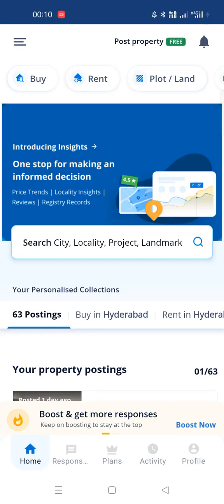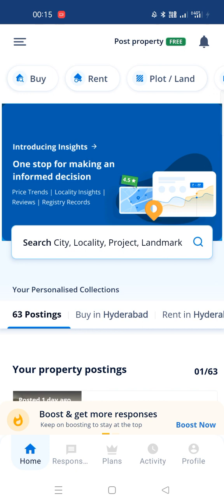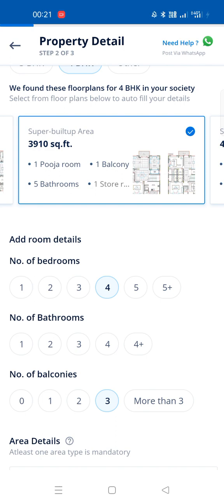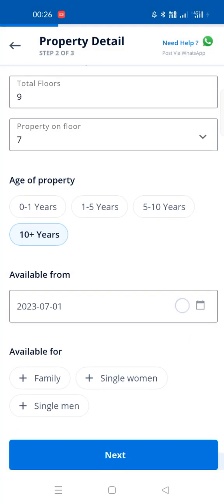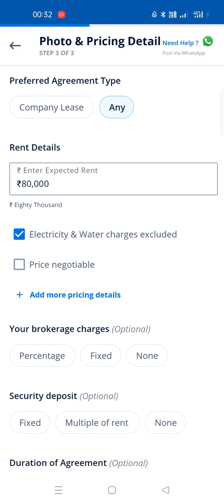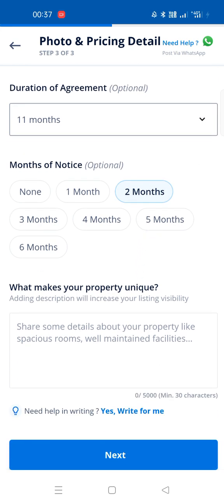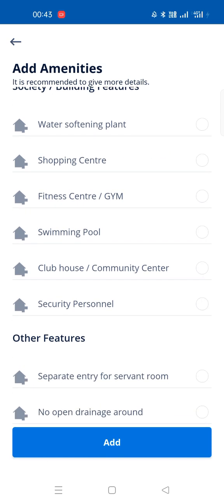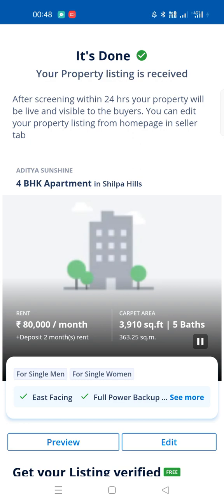How to post a Property in 99Acres effectively to get genuine calls from the prospective tenants?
This video will explain you how to list a property in 99Acres.